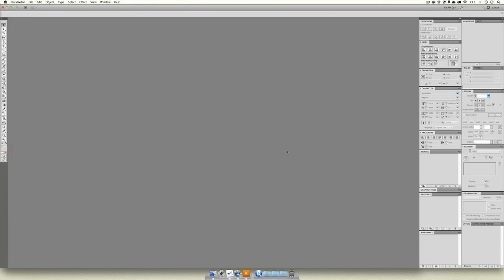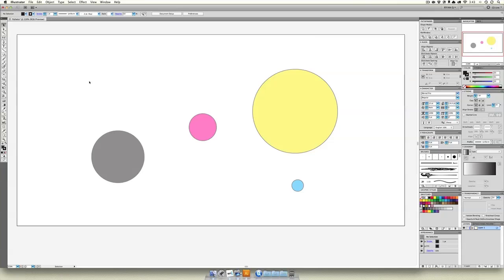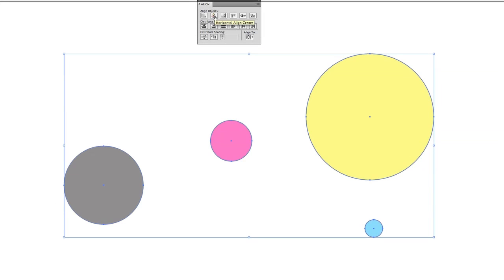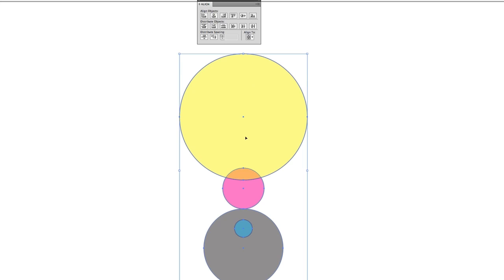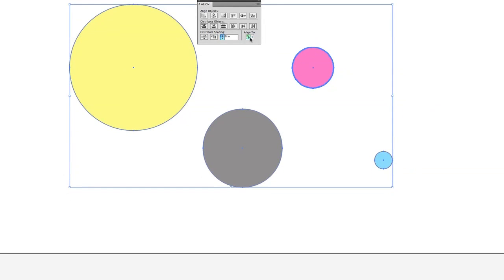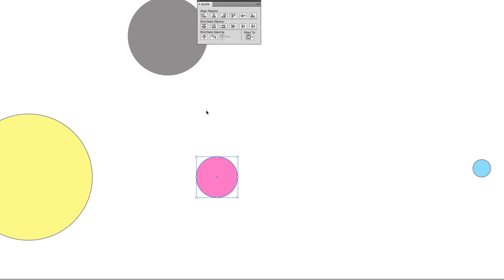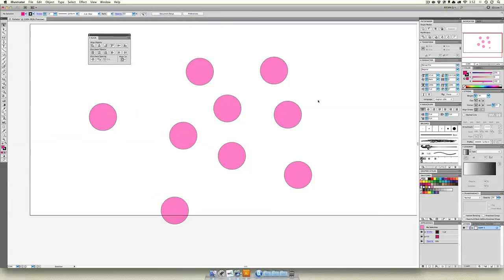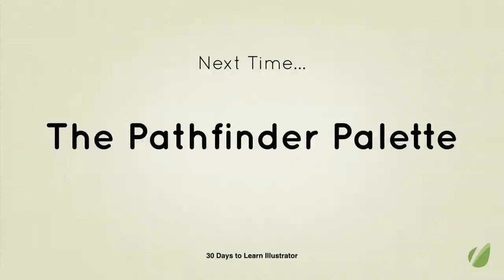تعليم ال illustrator فى 30 يوم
17